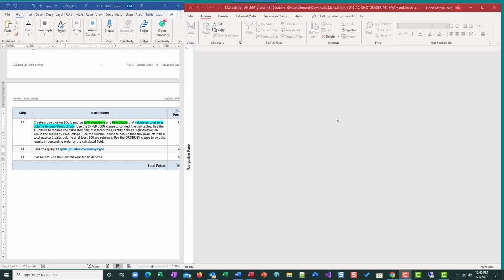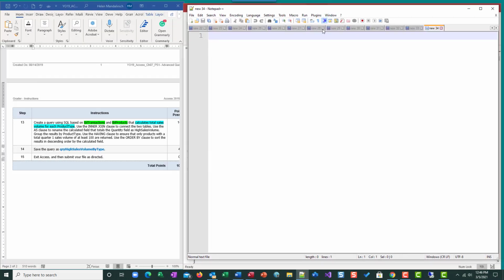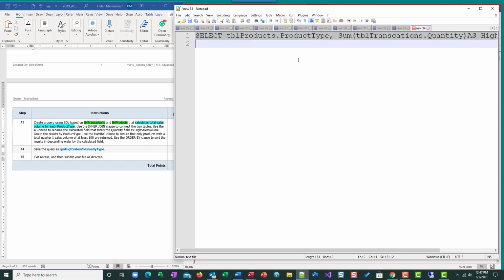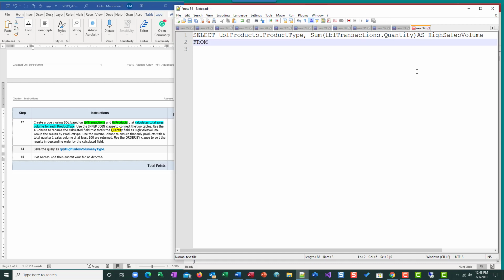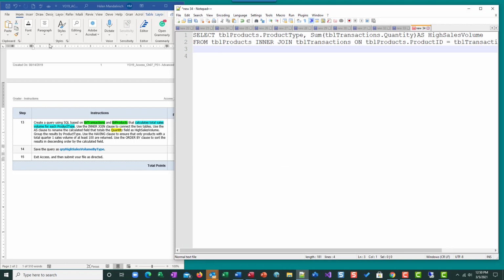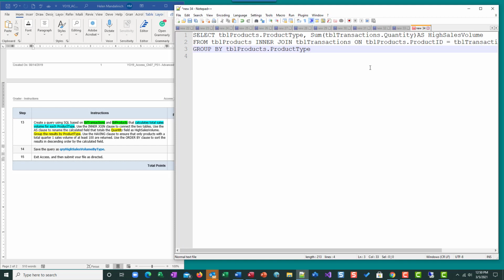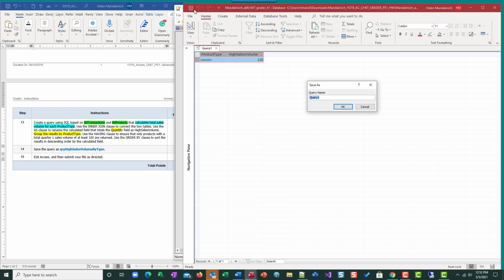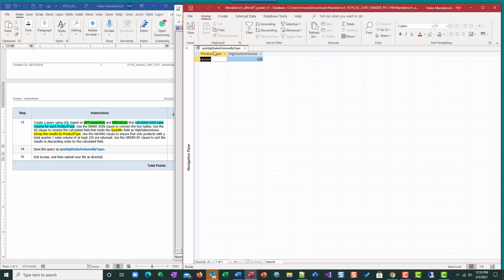Access Ch 7 Problem Solve Steps 13